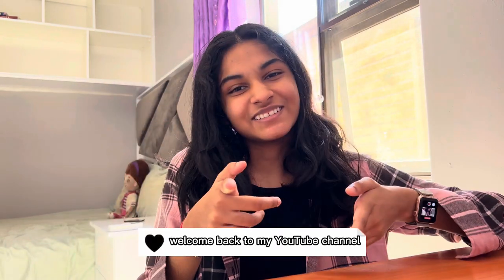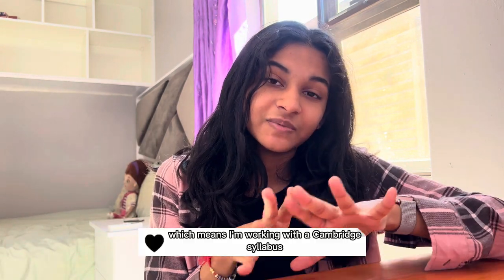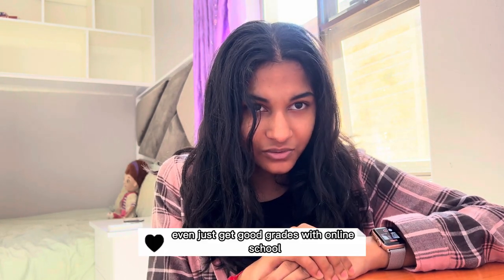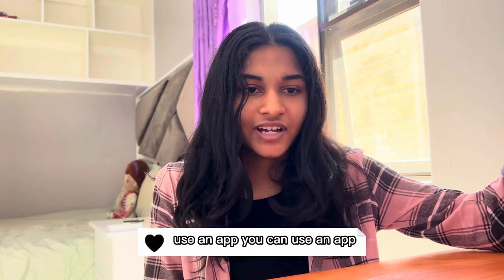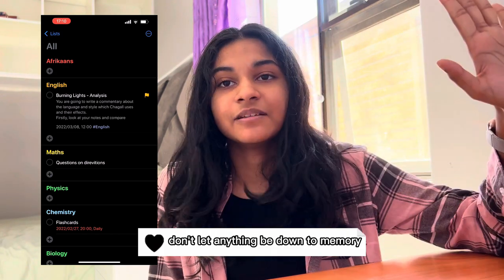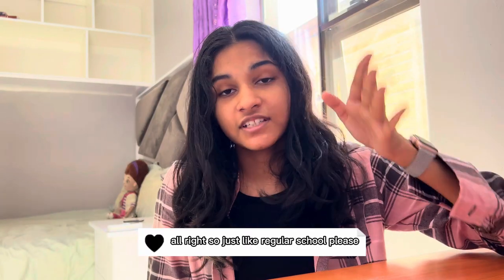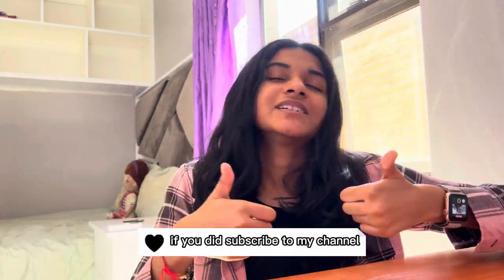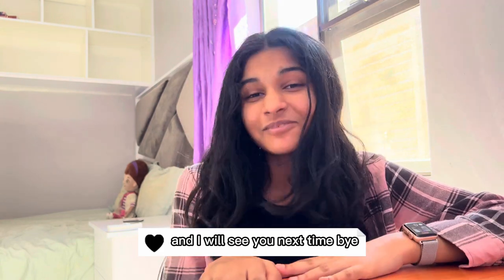Online school tips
Hi everyone for everyone who is still being homeschooled\online schooled this video is for you. I hope these tips help you out.

Have a nice day. BYE